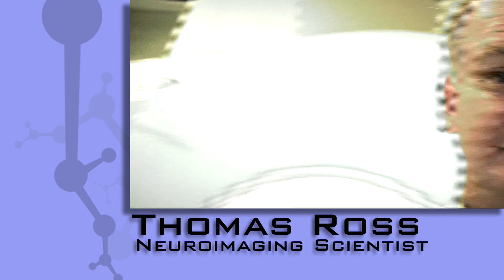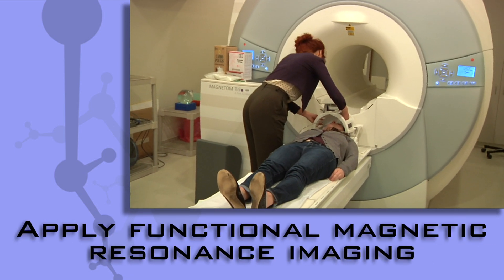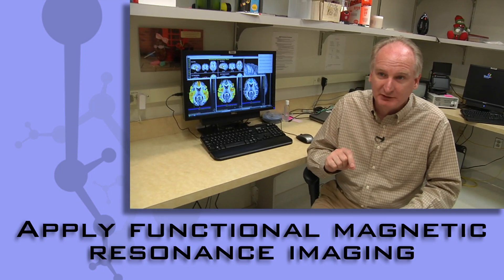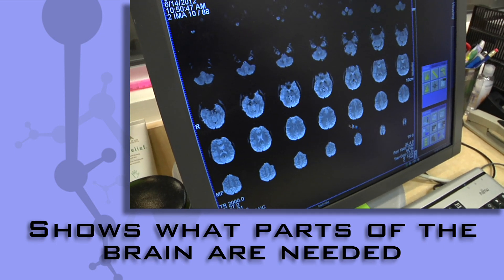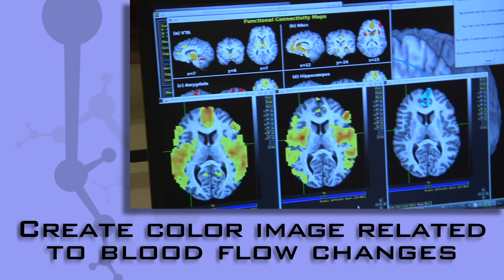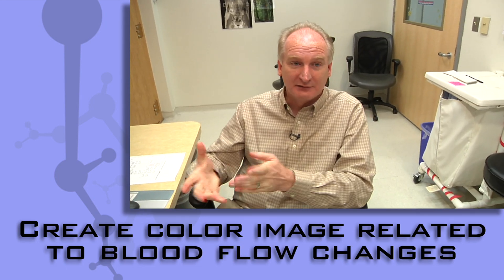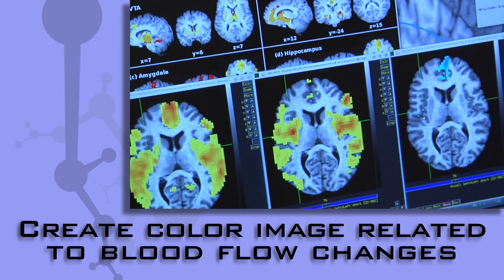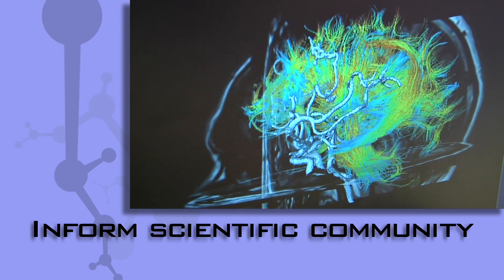Investigating Drug Use: Brain Imaging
The National Institute on Drug Abuse's (NIDA) Dr. Thomas Ross describes the use of brain imaging at the Neuroimaging Research Branch.

Comments on this video are allowed in accordance with our comment policy